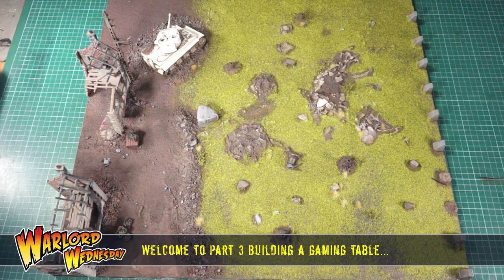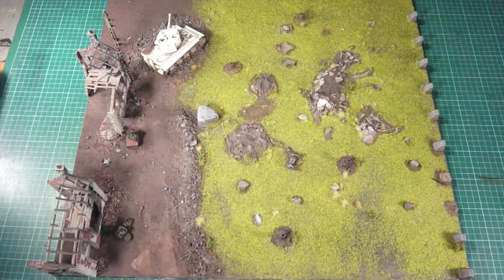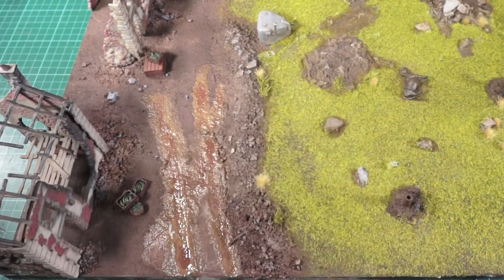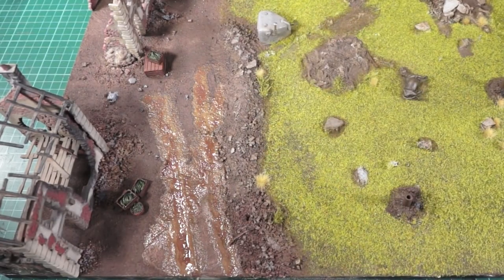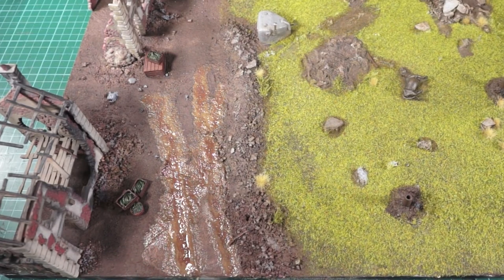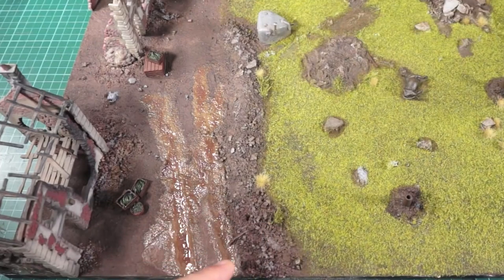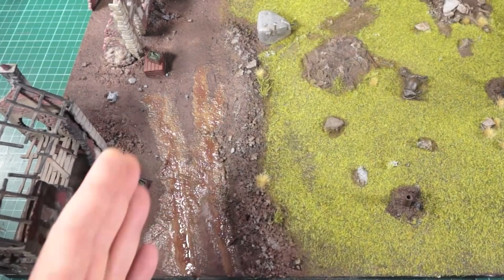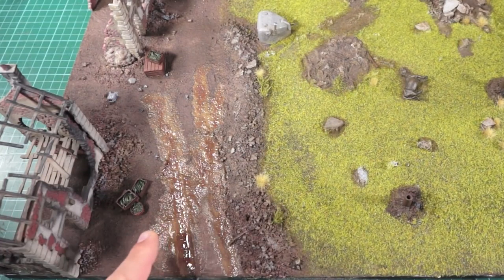Warlord Wednesday #65 Building a Gaming Board Part 3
Just some of things shown on my channel ;)

Music Licensed and Paid for from Premiumbeat.com